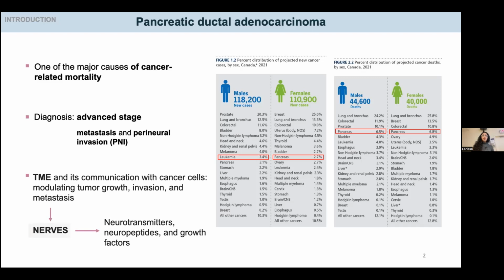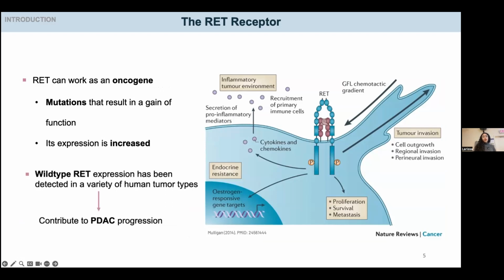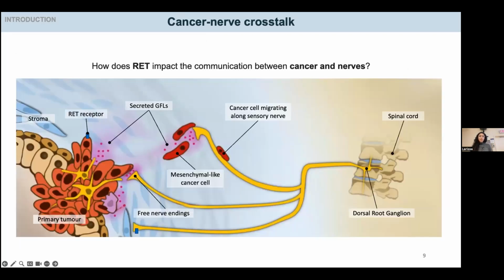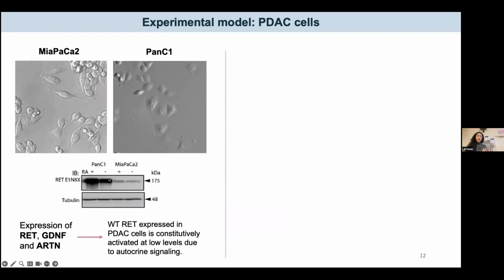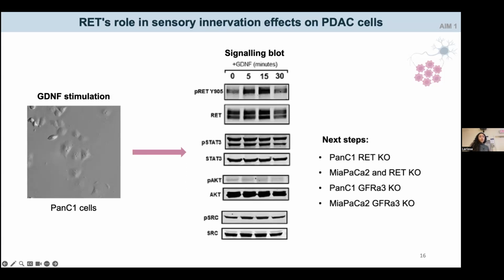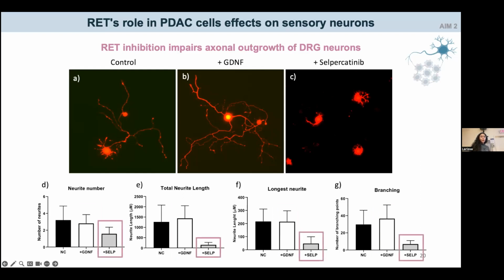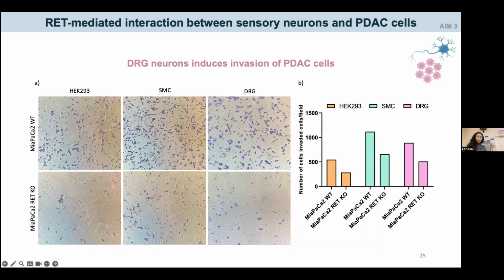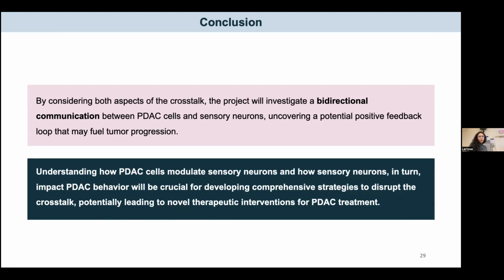November 7th 2023- Larissa Oliveira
The function of RET in the crosstalk between pancreatic ductal adenocarcinoma and sensory innervation.